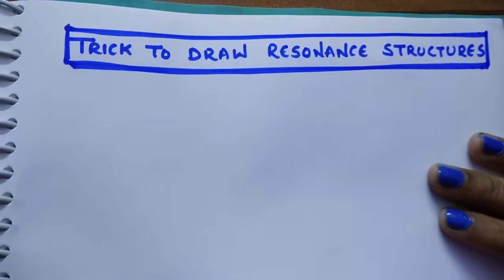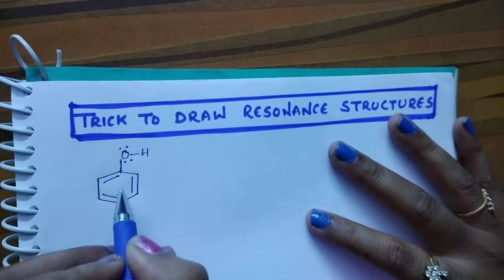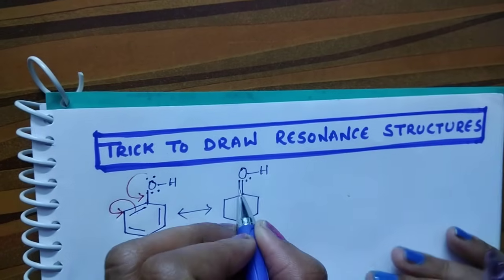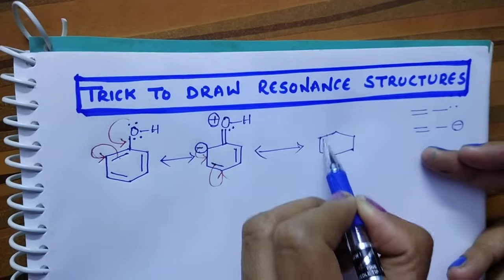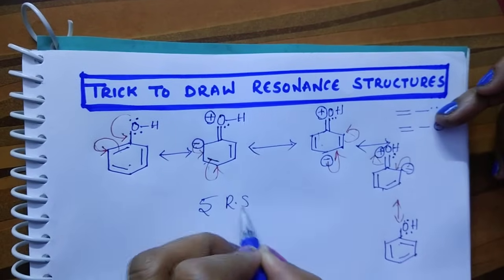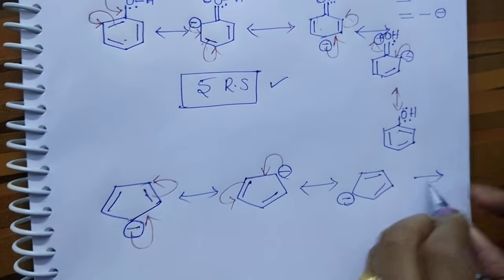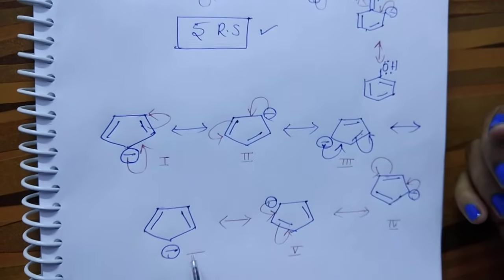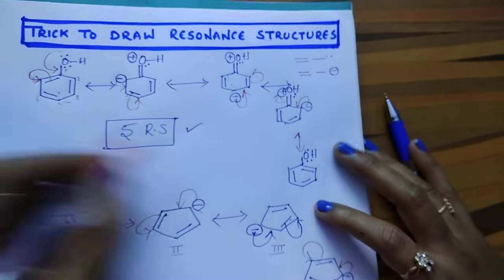Trick to draw Resonance structures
This video explains the trick to draw Resonance structures.